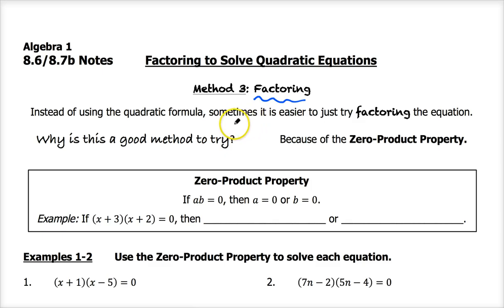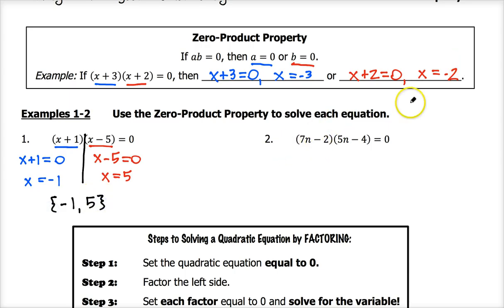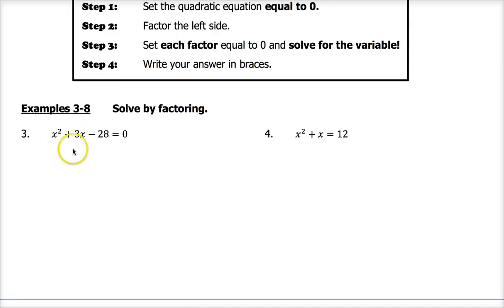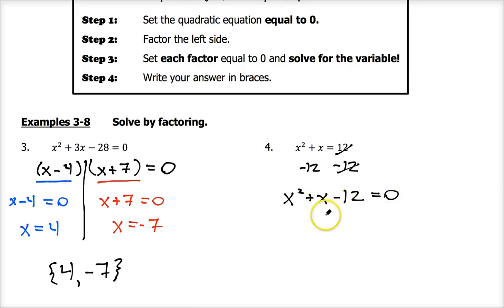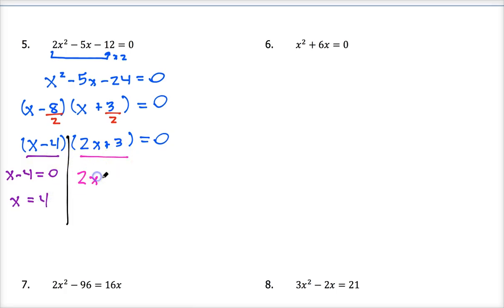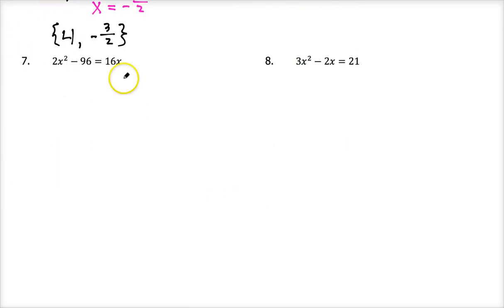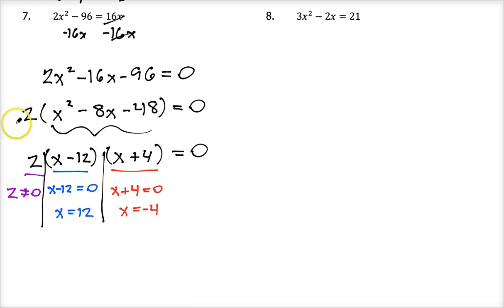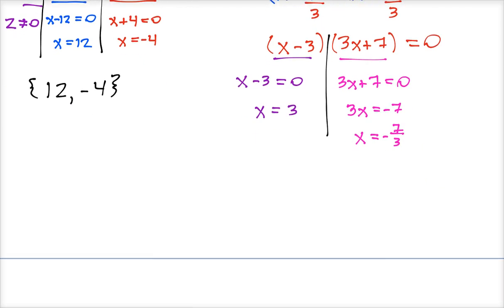8.6/7b Solving Quadratics by Factoring